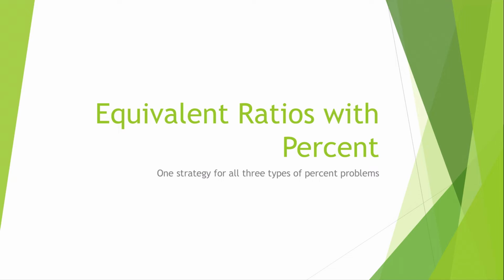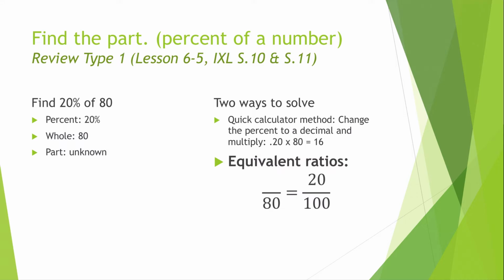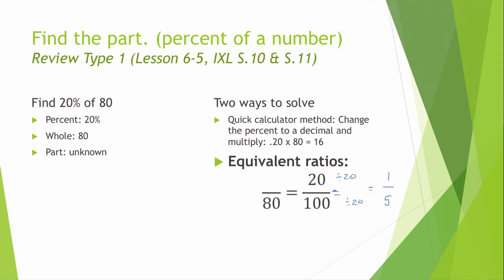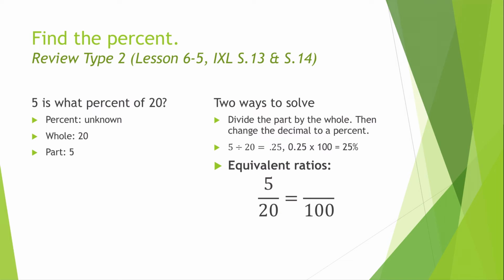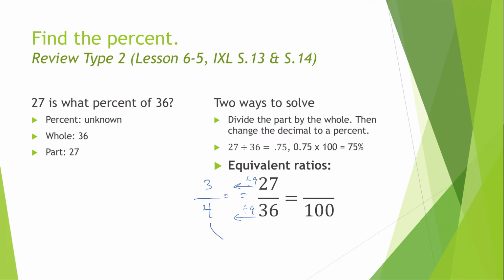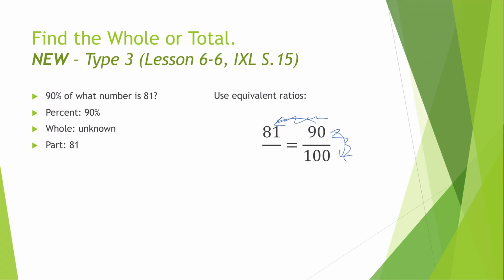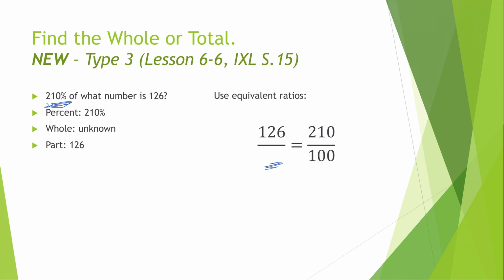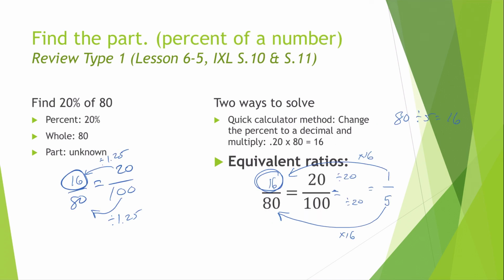Equivalent Ratios with Percent Problems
One strategy for all three types of percent problems